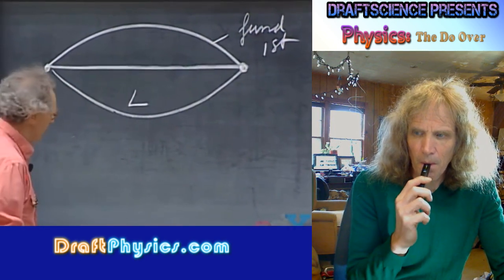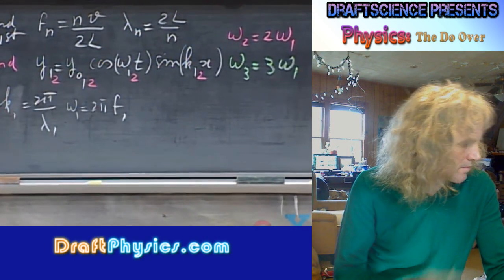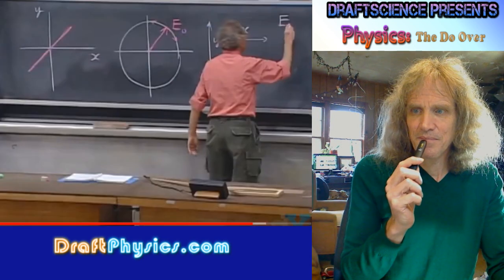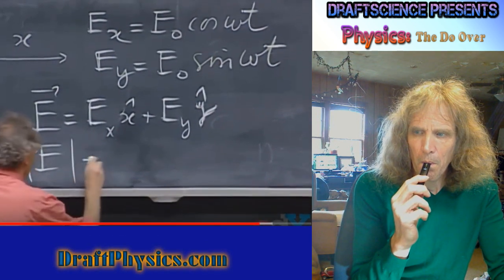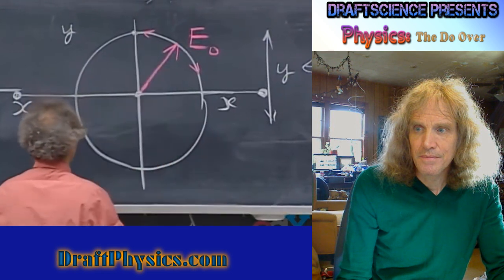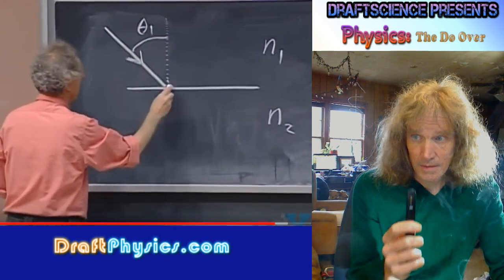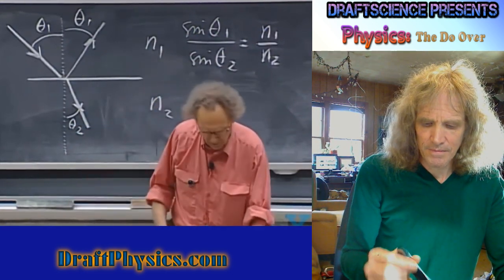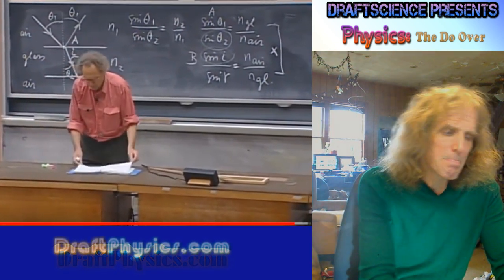57: Redoing: 8.02x - Lect 32 - Third Exam Review ..Walter Lewin